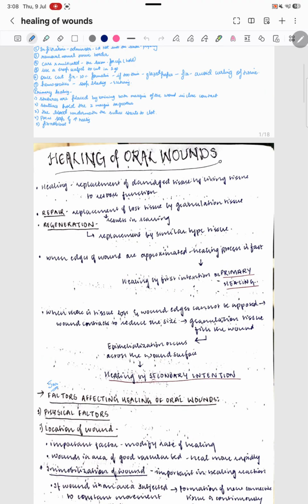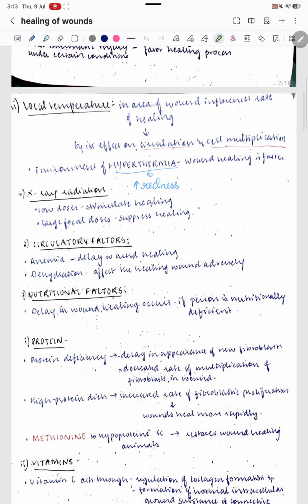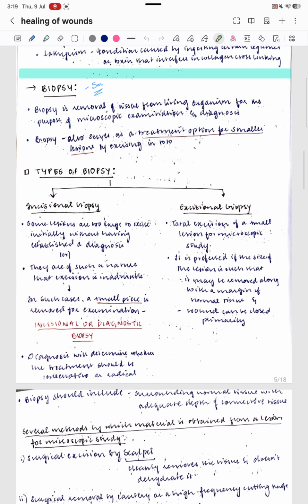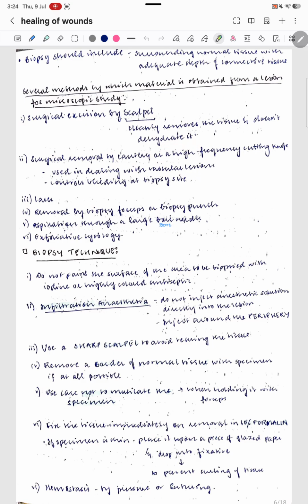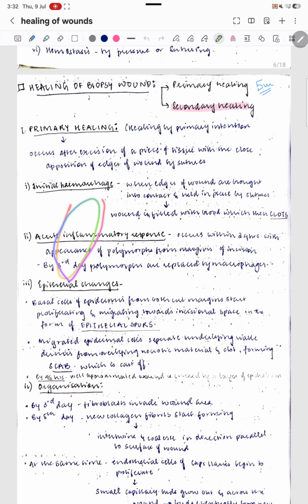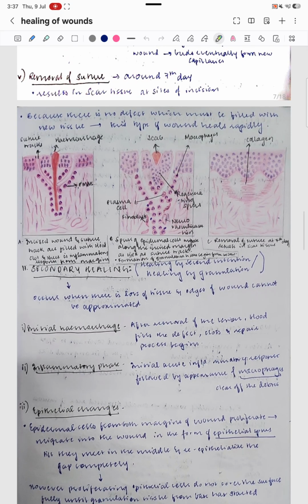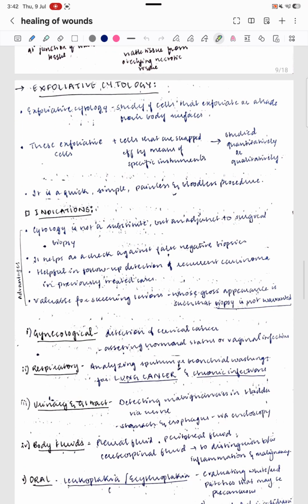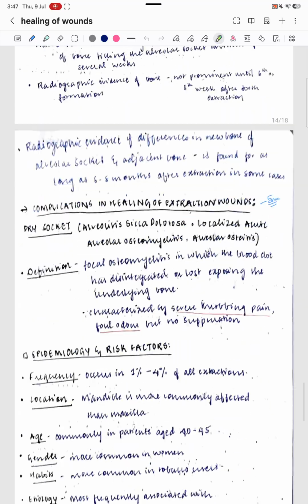Healing of Wounds, Biopsy & Exfoliative Cytology | Oral Pathology | BDS 3rd Year Complete Notes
Welcome to this comprehensive **BDS 3rd Year Oral Pathology** lecture covering **Healing of Wounds, Biopsy, and Exfoliative Cytology**. This video is prepared according to the BDS syllabus and is perfect for university exam preparation, viva, and concept-based learning.

📚 **Topics Covered:**

### Healing of Wounds

* Definition of Wound Healing
* Phases of Wound Healing

  * Hemostasis
  * Inflammatory Phase
  * Proliferative Phase
  * Remodeling/Maturation Phase
* Healing by Primary Intention
* Healing by Secondary Intention
* Factors Affecting Wound Healing
* Complications of Wound Healing

### Biopsy

* Definition
* Indications
* Contraindications
* Types of Biopsy

  * Incisional Biopsy
  * Excisional Biopsy
  * Punch Biopsy
  * Needle Biopsy
  * Aspiration Biopsy
* Principles and Technique of Biopsy
* Handling and Preservation of Specimens
* Biopsy Request Form
* Complications
* Viva Questions

### Exfoliative Cytology

* Definition
* Principle
* Indications
* Contraindications
* Technique
* Advantages
* Disadvantages
* Diagnostic Applications
* Interpretation of Results
* Limitations
* Important Viva and University Questions

* Dental Interns
* Dental Aspirants
* Students preparing for RGUHS and other university examinations
* Candidates preparing for NEET MDS and INI-CET
* Anyone looking for clear, concise, and exam-oriented Oral Pathology notes

📝 This lecture simplifies important Oral Pathology concepts into easy-to-understand, high-yield notes while covering all the essential points needed for theory exams, practicals, and viva. It is suitable for both first-time learning and last-minute revision.

If you found this lecture helpful:
💬 Comment your doubts or suggest the next topic